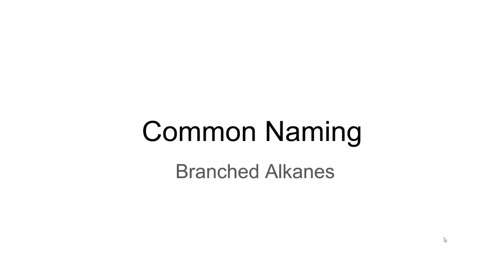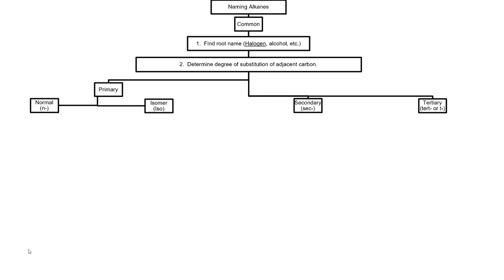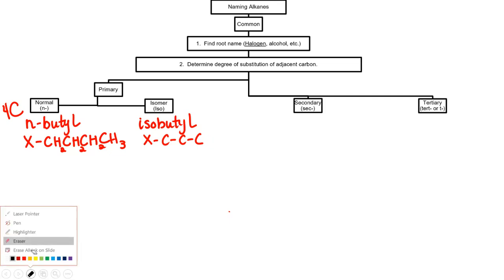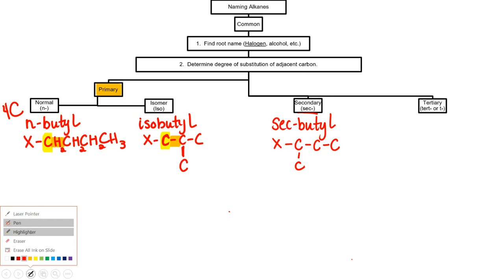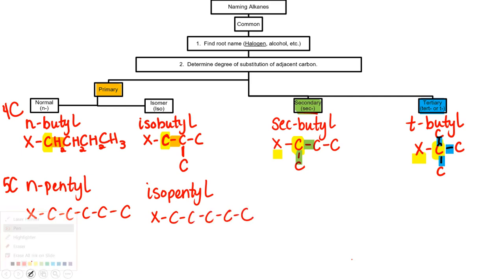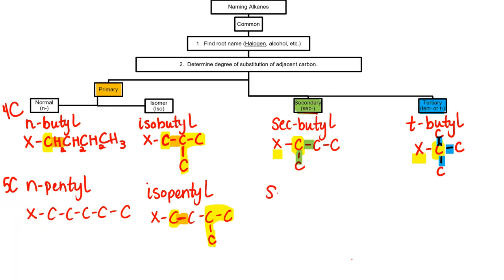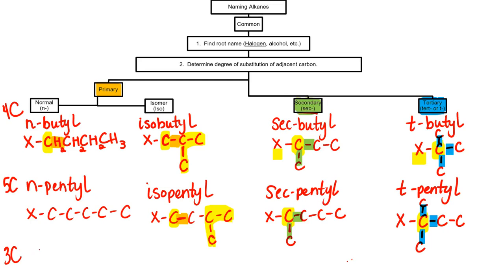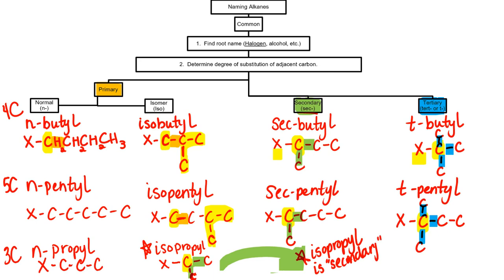Common Naming Groups for Branched Alkanes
Common Naming Groups for Branched Alkanes in Organic Chemistry